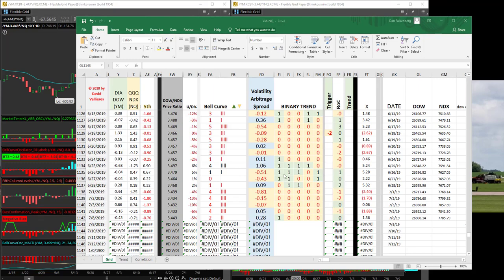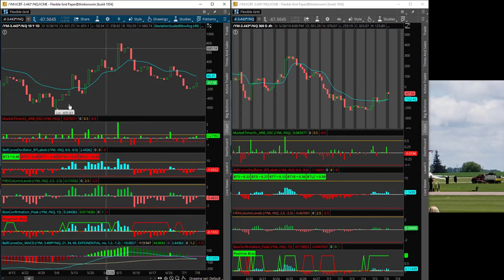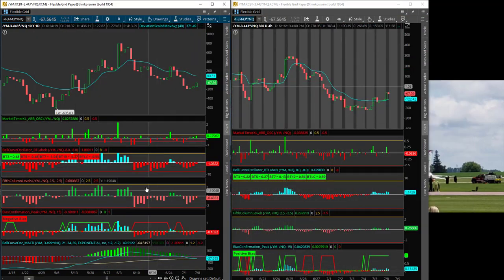Volatility Arbitrage review 7-8-19